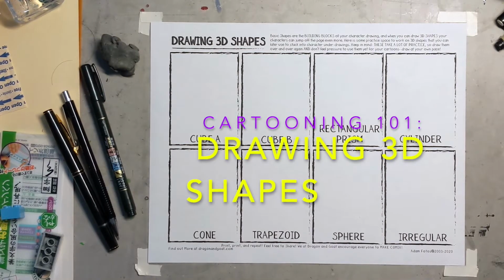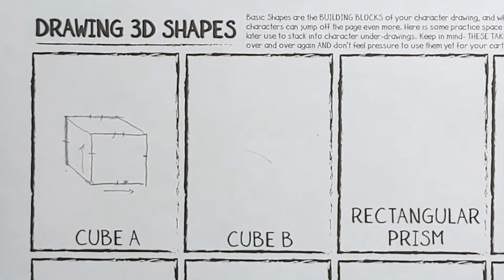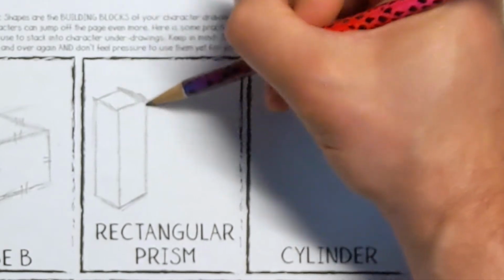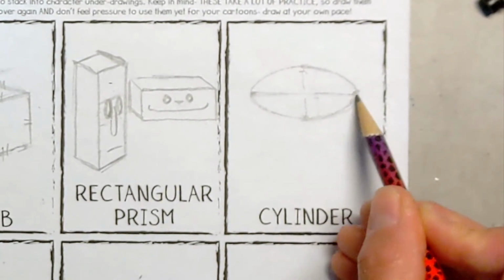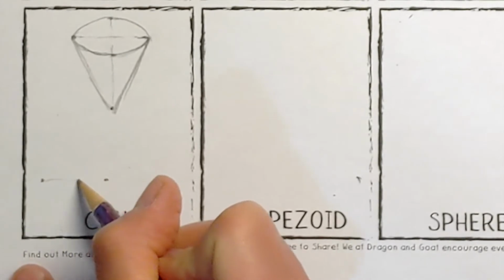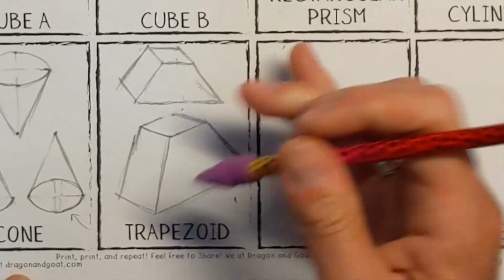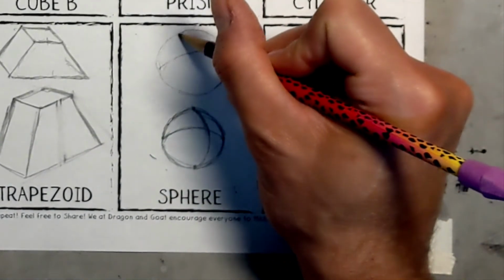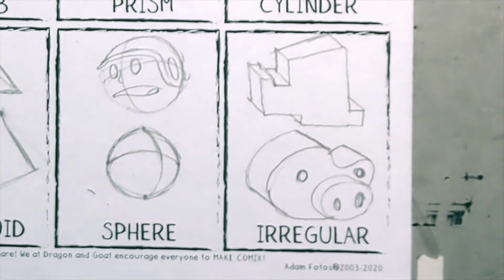Foto Dojo (Episode 4) The Third Dimension...whoa, that's deep...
Want your cartoons to jump out and slap people in the face?! Learn how to draw basic 3D shapes to use as building blocks to build your cartoon characters (which we'll cover in Episode 5!) Master the CUBE, SPHERE, and TRAPEZOIDAL PRISM to stack new characters in your comics!